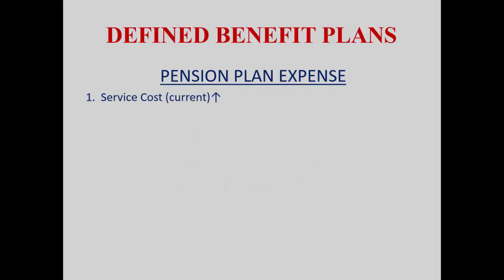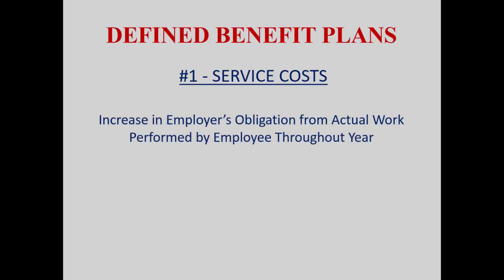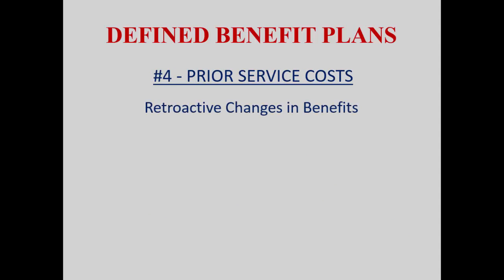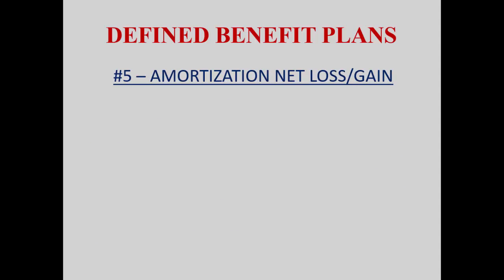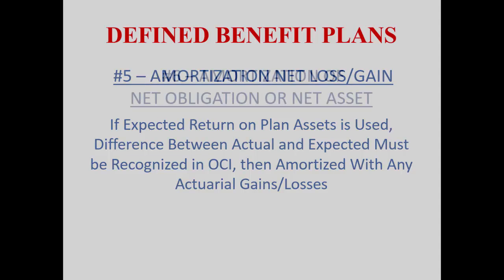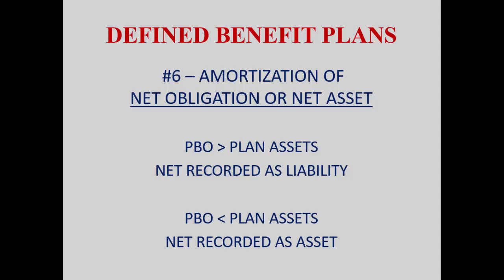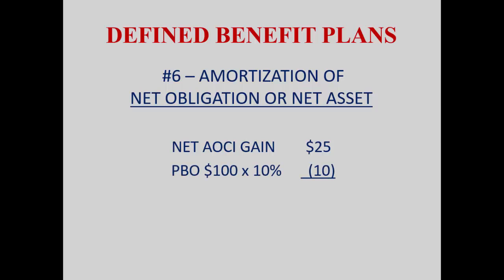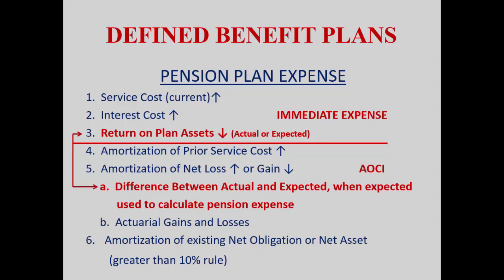Pension Expense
Table of Contents:

00:00 - Introduction
00:00 - Defined Benefit Plans
00:06 - DEFINED BENEFIT PLANS
00:08 - DEFINED BENEFIT PLANS
00:19 - DEFINED BENEFIT PLANS
00:20 - DEFINED BENEFIT PLANS
01:00 - DEFINED BENEFIT PLANS
01:02 - DEFINED BENEFIT PLANS
01:05 - DEFINED BENEFIT PLANS
01:06 - DEFINED BENEFIT PLANS
01:21 - DEFINED BENEFIT PLANS
01:22 - DEFINED BENEFIT PLANS
01:36 - DEFINED BENEFIT PLANS
01:38 - DEFINED BENEFIT PLANS
01:47 - DEFINED BENEFIT PLANS
01:48 - DEFINED BENEFIT PLANS
02:00 - DEFINED BENEFIT PLANS
02:01 - DEFINED BENEFIT PLANS
02:28 - DEFINED BENEFIT PLANS
02:29 - DEFINED BENEFIT PLANS
02:56 - DEFINED BENEFIT PLANS
02:58 - DEFINED BENEFIT PLANS
03:08 - DEFINED BENEFIT PLANS
03:09 - DEFINED BENEFIT PLANS
03:24 - DEFINED BENEFIT PLANS
03:25 - DEFINED BENEFIT PLANS
03:43 - DEFINED BENEFIT PLANS
03:45 - DEFINED BENEFIT PLANS
04:16 - DEFINED BENEFIT PLANS
04:18 - DEFINED BENEFIT PLANS
04:25 - DEFINED BENEFIT PLANS
04:26 - DEFINED BENEFIT PLANS
04:35 - DEFINED BENEFIT PLANS
04:36 - DEFINED BENEFIT PLANS
04:51 - DEFINED BENEFIT PLANS
04:53 - DEFINED BENEFIT PLANS
05:21 - DEFINED BENEFIT PLANS
05:23 - DEFINED BENEFIT PLANS
05:58 - DEFINED BENEFIT PLANS
05:59 - DEFINED BENEFIT PLANS
06:11 - DEFINED BENEFIT PLANS
06:13 - DEFINED BENEFIT PLANS
06:26 - DEFINED BENEFIT PLANS
06:27 - DEFINED BENEFIT PLANS
06:35 - DEFINED BENEFIT PLANS
06:37 - DEFINED BENEFIT PLANS
06:37 - DEFINED BENEFIT PLANS
06:39 - DEFINED BENEFIT PLANS
06:49 - DEFINED BENEFIT PLANS
06:51 - DEFINED BENEFIT PLANS
06:51 - DEFINED BENEFIT PLANS
06:52 - DEFINED BENEFIT PLANS
06:52 - DEFINED BENEFIT PLANS
06:53 - DEFINED BENEFIT PLANS
06:58 - DEFINED BENEFIT PLANS
06:59 - DEFINED BENEFIT PLANS
07:00 - DEFINED BENEFIT PLANS
07:01 - DEFINED BENEFIT PLANS
07:04 - DEFINED BENEFIT PLANS
07:05 - DEFINED BENEFIT PLANS
07:12 - DEFINED BENEFIT PLANS
07:14 - DEFINED BENEFIT PLANS
07:25 - DEFINED BENEFIT PLANS
07:27 - DEFINED BENEFIT PLANS
07:52 - DEFINED BENEFIT PLANS
07:54 - DEFINED BENEFIT PLANS
08:05 - DEFINED BENEFIT PLANS
08:06 - DEFINED BENEFIT PLANS
08:23 - Created by Katheryn Reynolds
08:24 - Created by Katheryn Reynolds